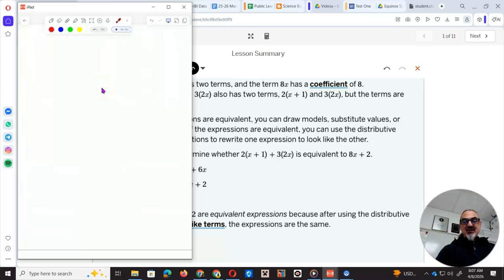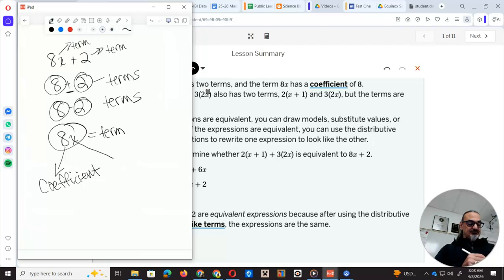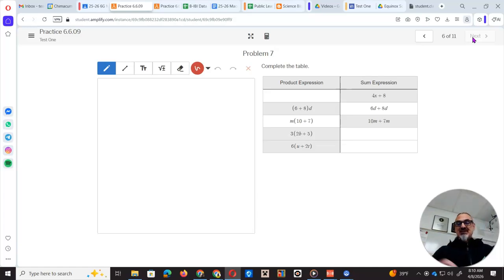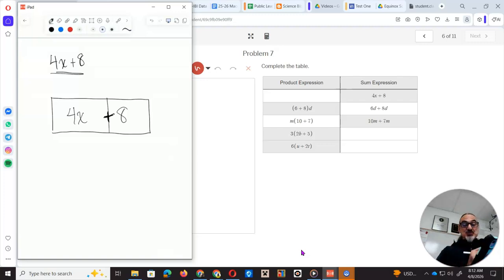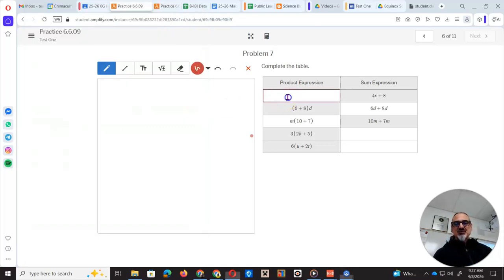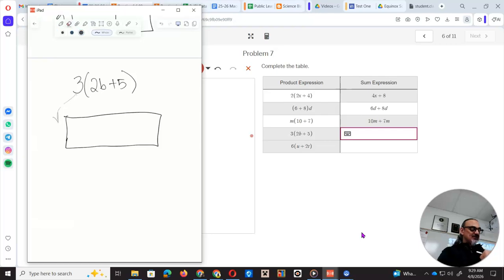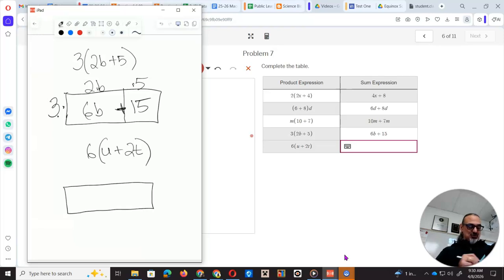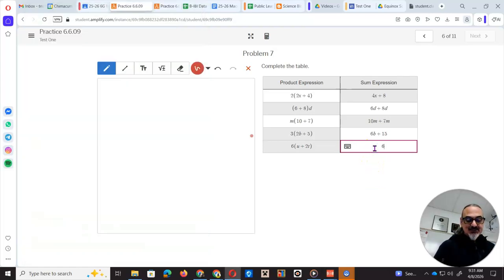Area Models for Expressions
Showing how we are using area models to find equivalent expressions from the Amplify Desmos Unit 6. Students are going to take the mid-unit quiz soon and I want to make sure they are using this strategy to get better at it.